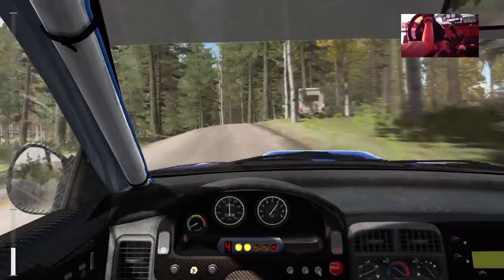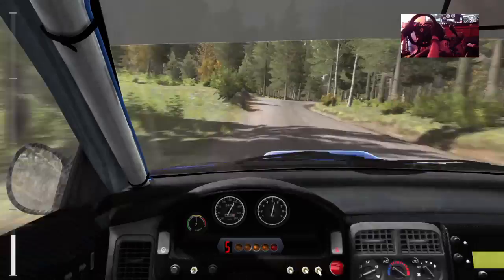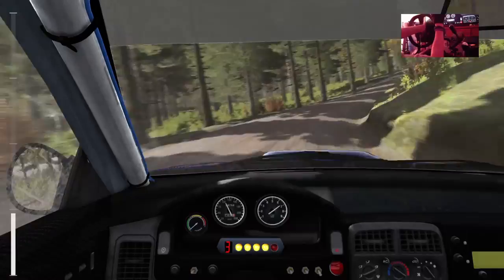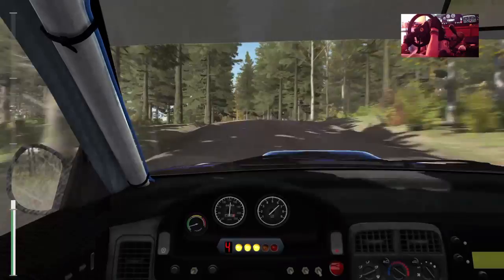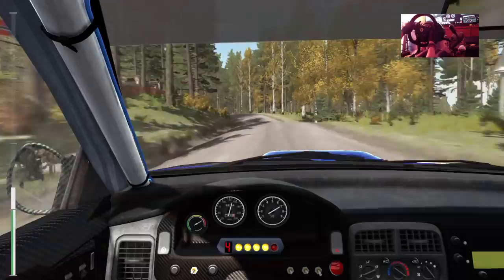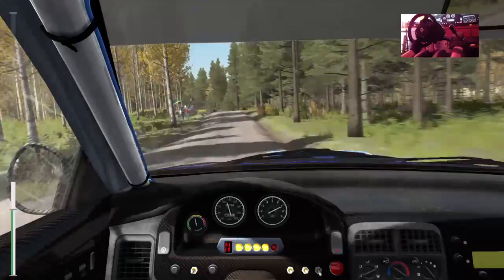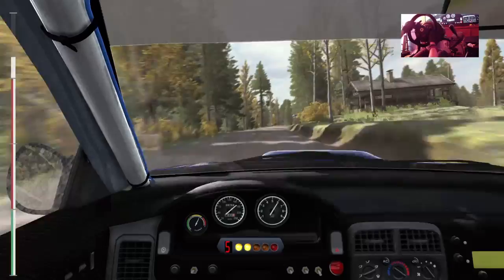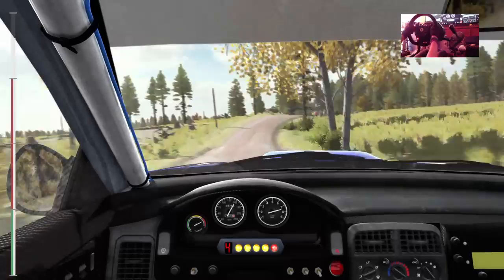Dirt Rally Finland Paskuri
Finland Pakuri.. Manual+Clutch